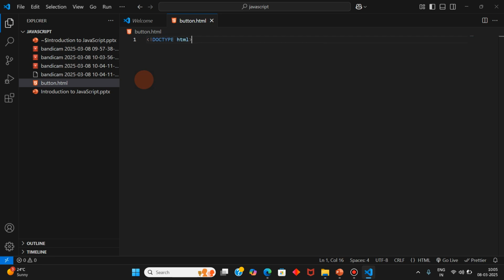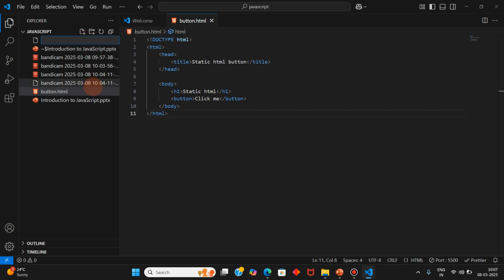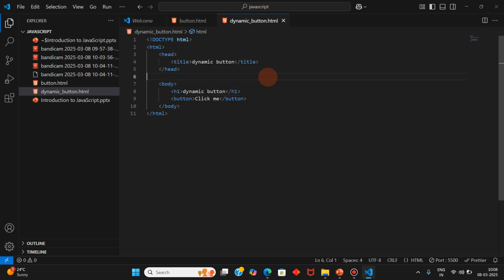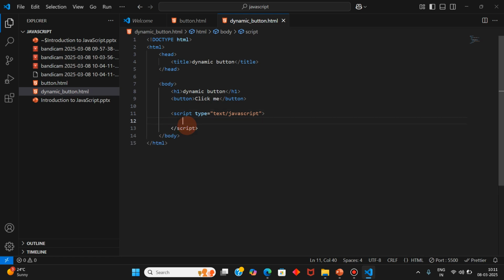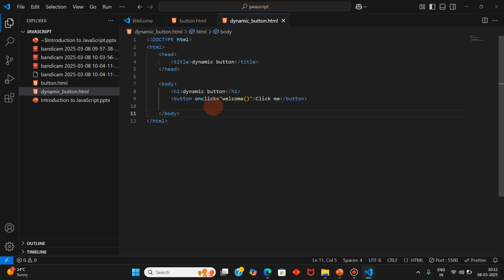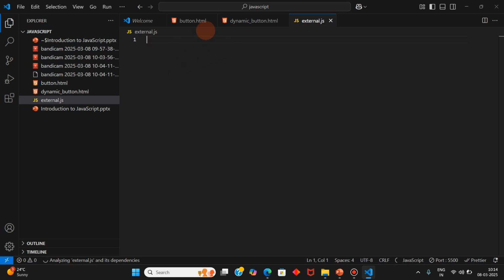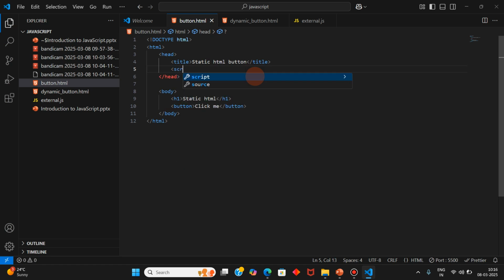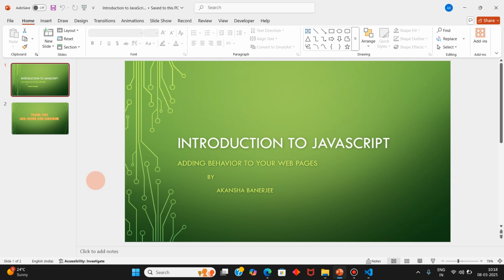1.Introduction to javascript with fun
A basic introduction to javascript for beginners